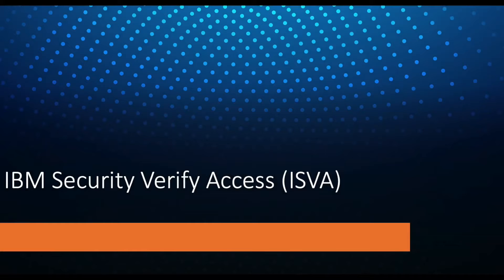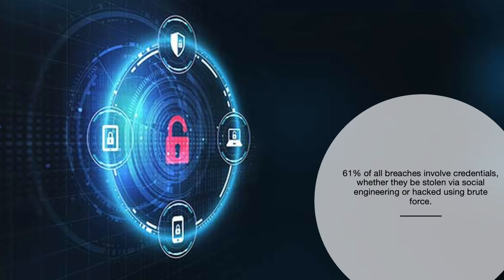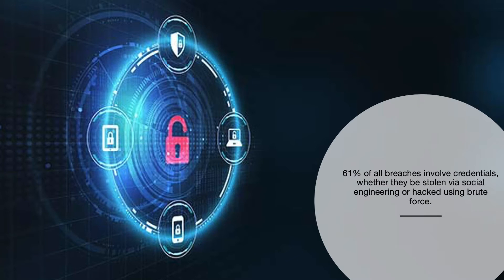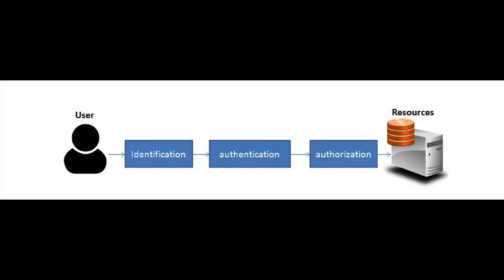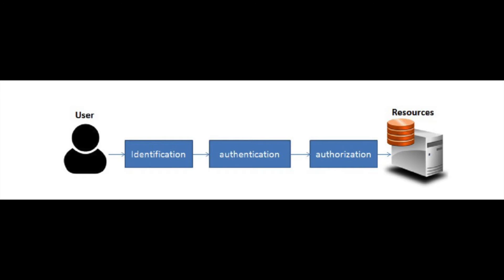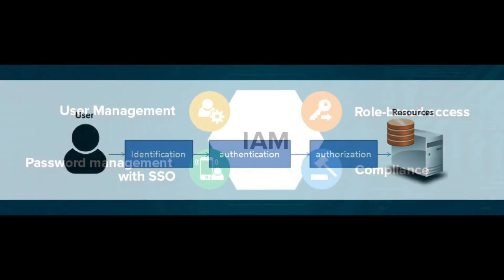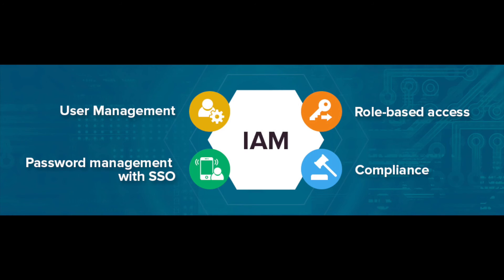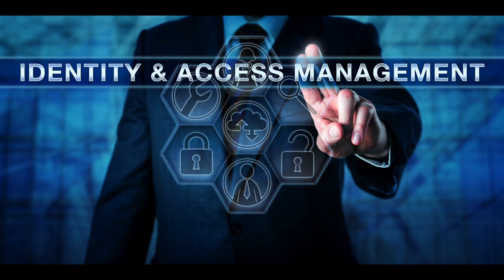ISVA: Introduction to IBM Security Verify Access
This video briefly introduces us to the concept of Access Management. It also discusses about the importance and need of an IAM solution